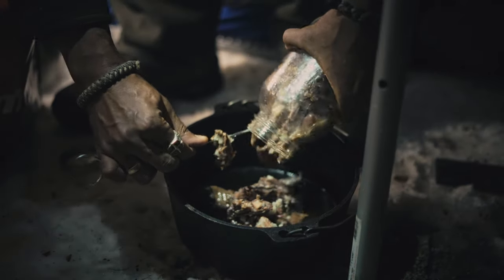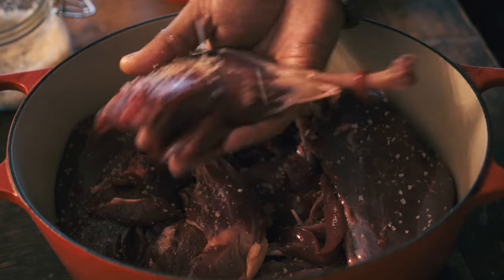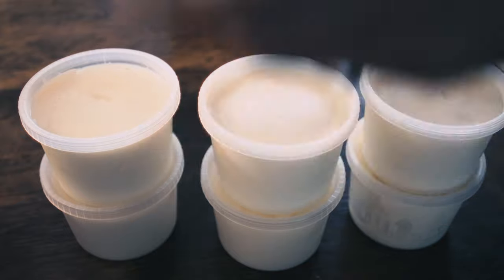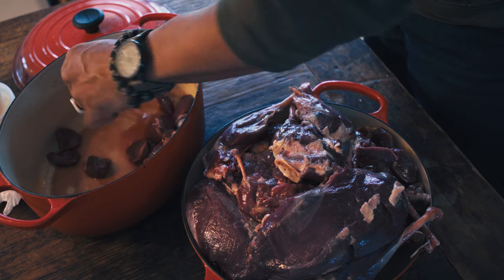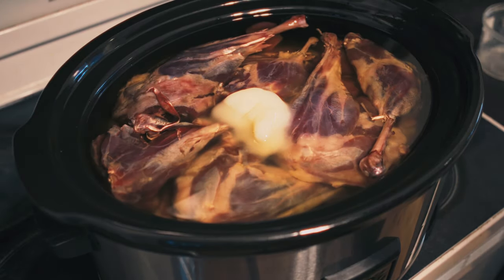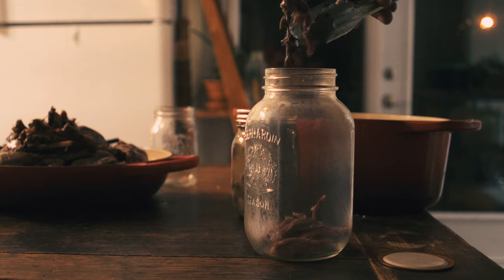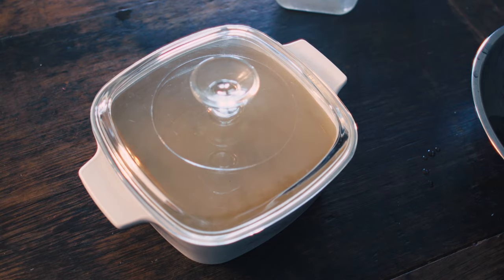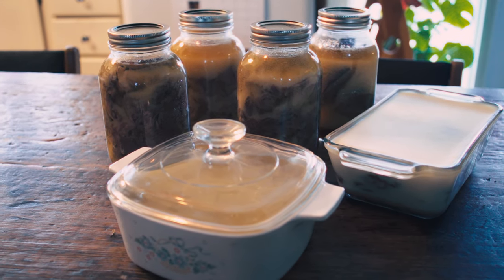How to make confit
Confit is often overlooked for meat preservation, in this video, I'll show how I make it. In this case, goose confit, from the comfort of your home. Know that confit will set you up for many delicious dinners ahead. Even tho this is Goose, you can make it with any meat you want.